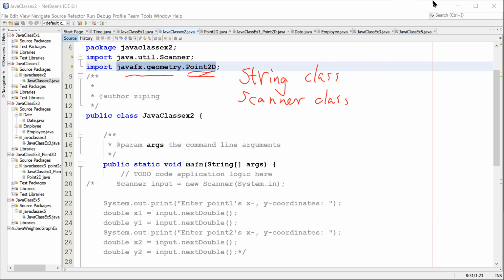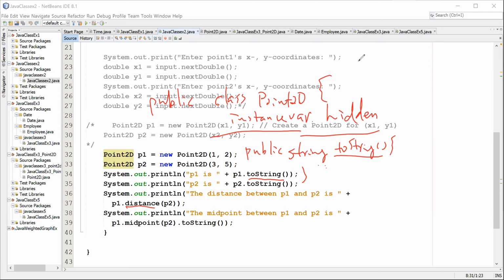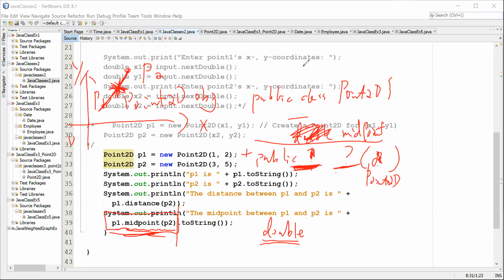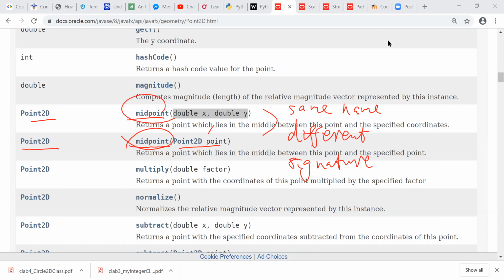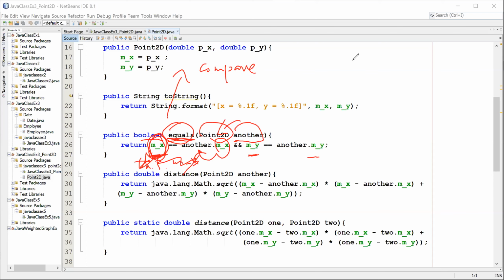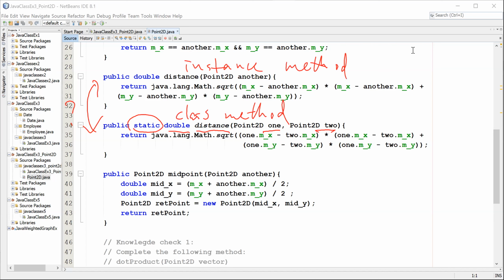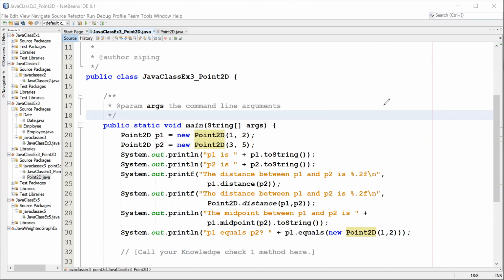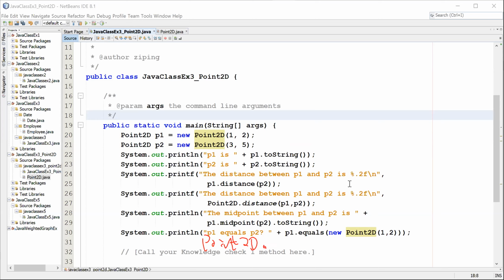CS265 Sept 4 Class Recording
Discuss Point2D class, and our version of Point2D class